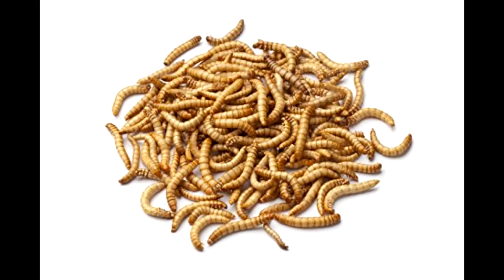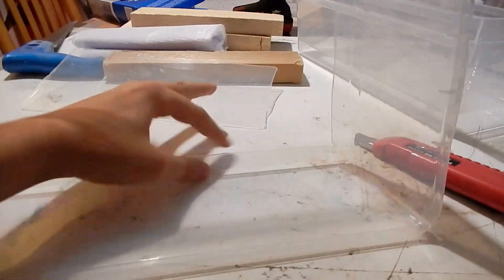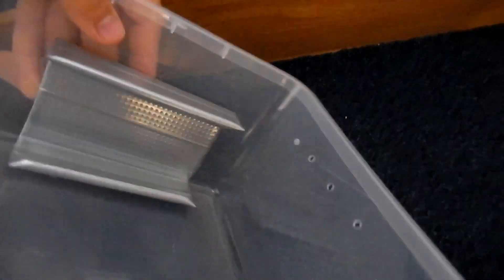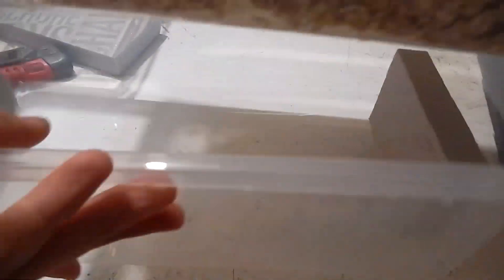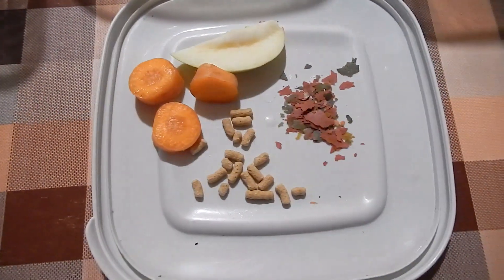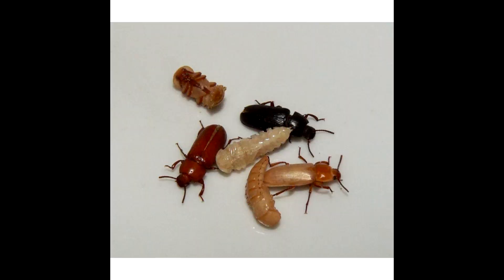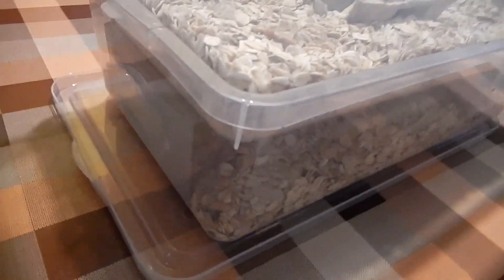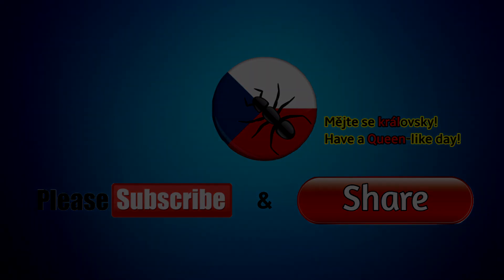How to build a mealworm farm! [EN version]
In this video: detailed video about mealworm farm!
Facebook group ALG:
Hello and welcome on the AntsCzech channel, I´m and I´m showing you little bit of amazing Ant keeping experience step by step, watch all of the amazing stuff on this channel!
Recorded with: Nikon Coolpix S9500
Edited with: Vegas 14
Record time: x hour
Edit time: x hours
Render time: x hours
TOTAL TIME: x HOURS